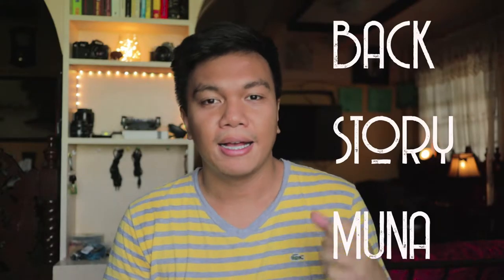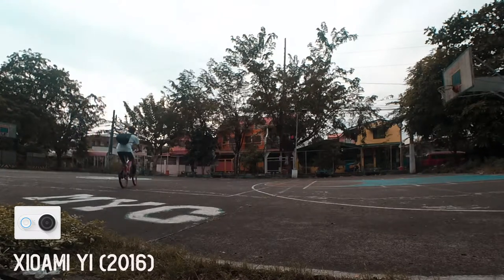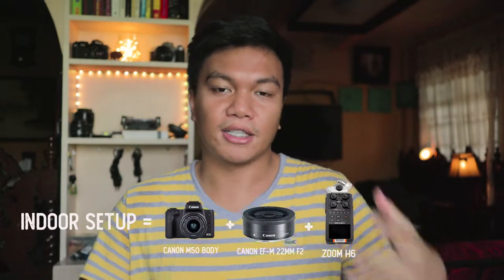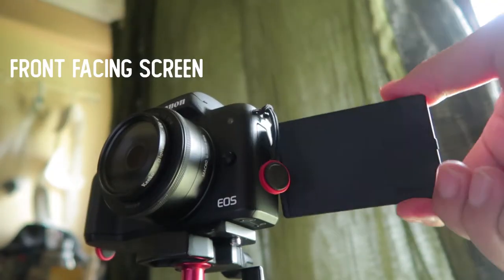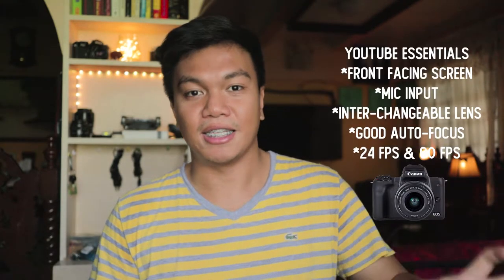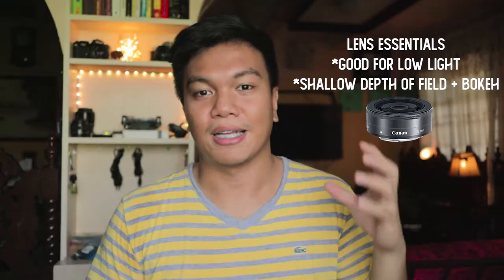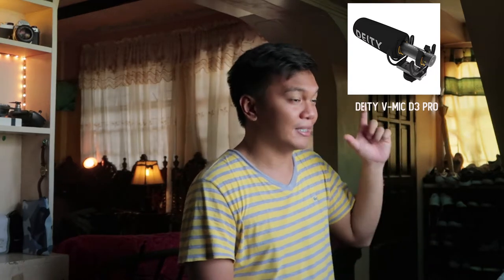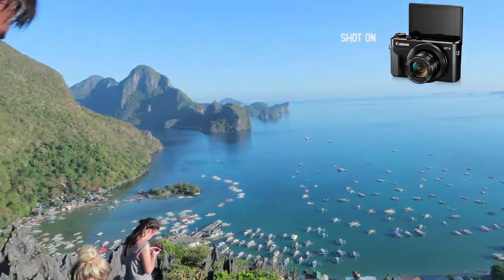YouTube Setups + Camera Gears (Canon M50, ZOOM H6, CANON EF-M 22MM F2.0)